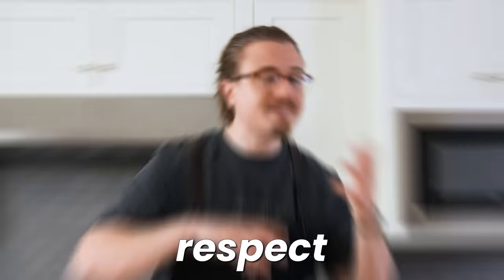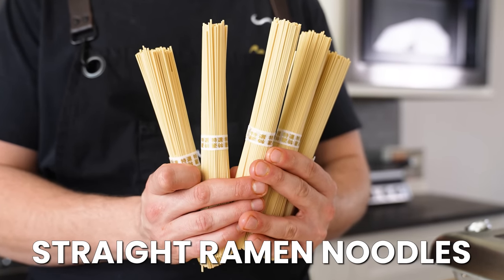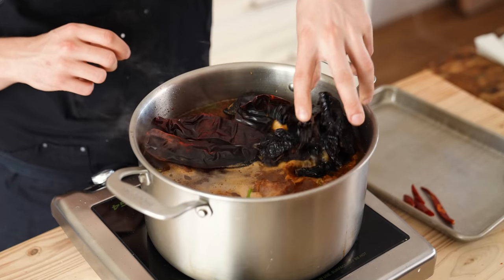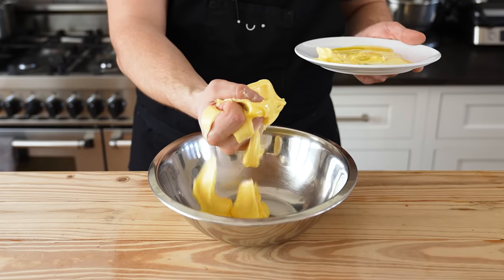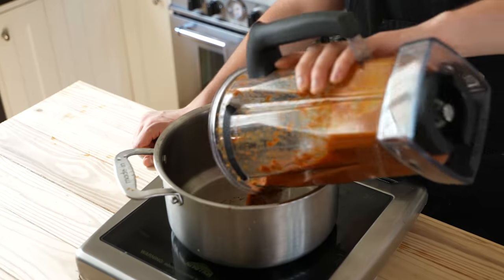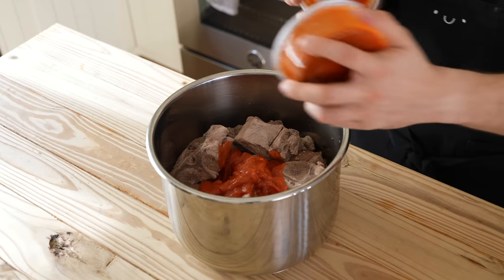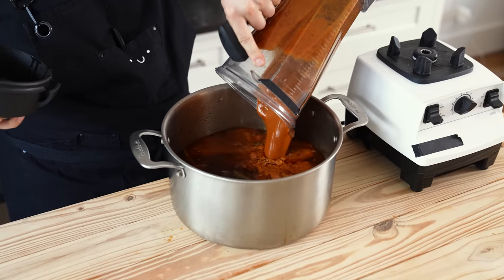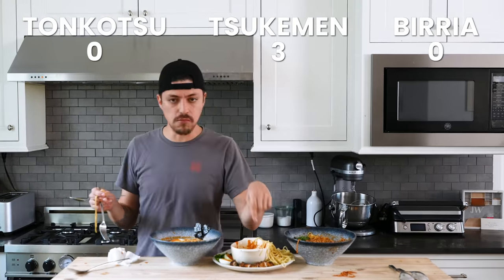The Best Ramen, But Untraditional (3 ways)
Birria, gumbo, butter chicken, but make the ramen version of it. Call it Ramen, but uncommon. Yes we have traditional ramen recipes, so don't be mad at me for this.